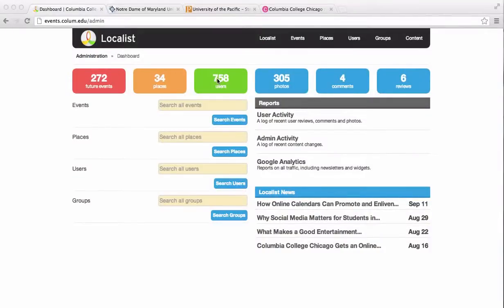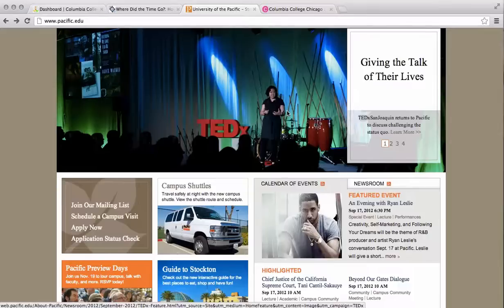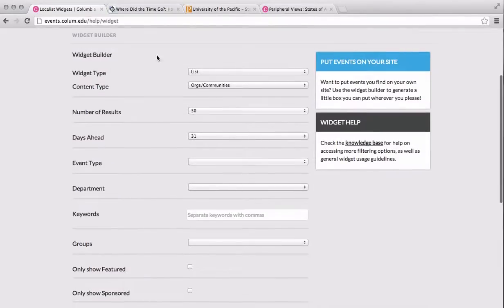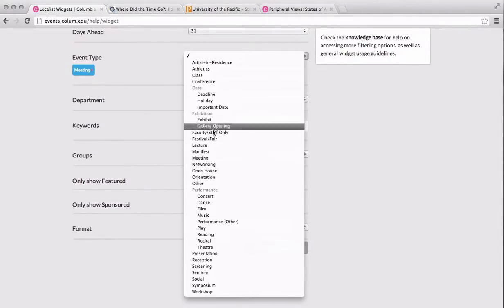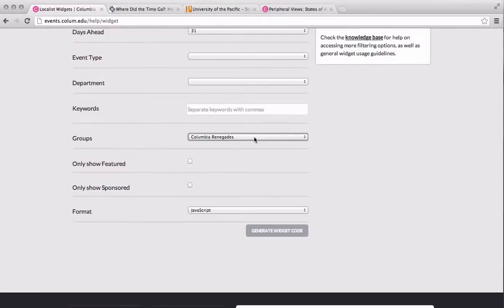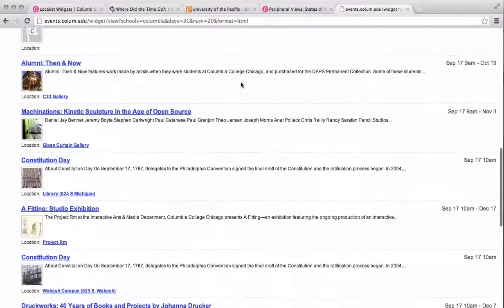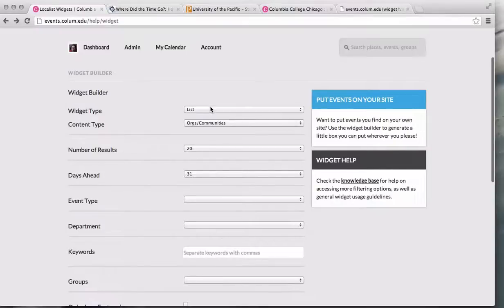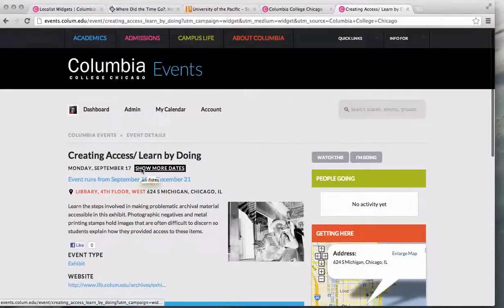Localist Administration - Creating a Widget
An overview of the events widget in Localist